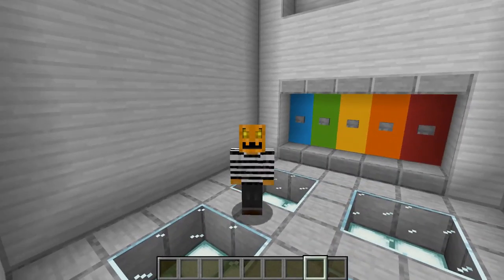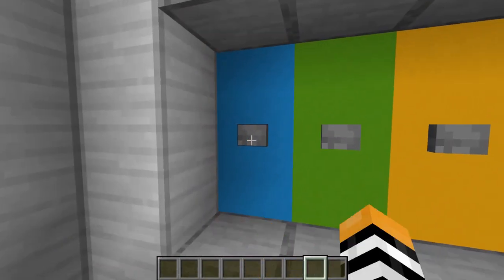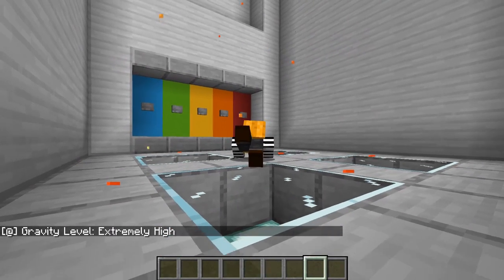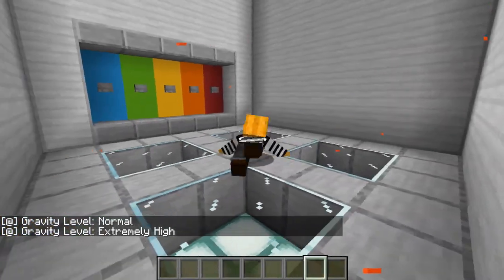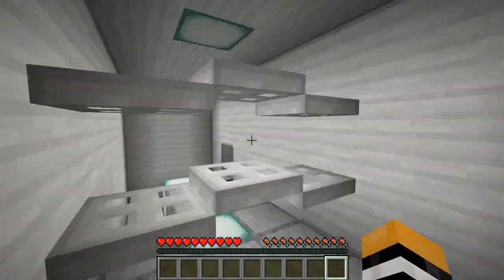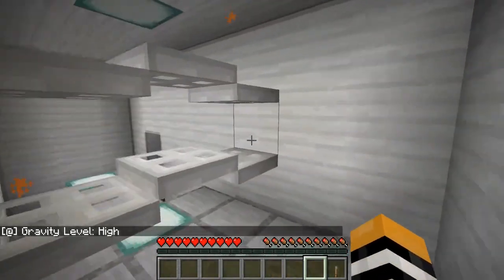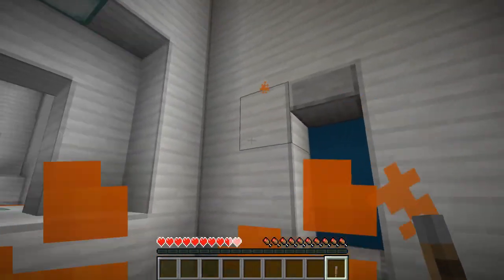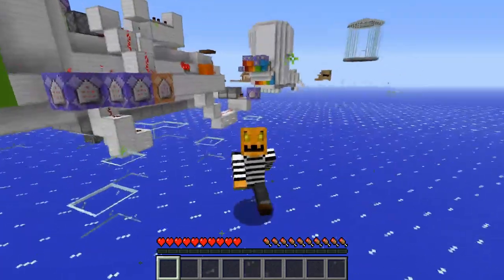youtube video #-81T0pmJu38